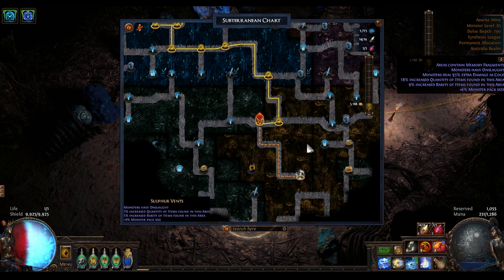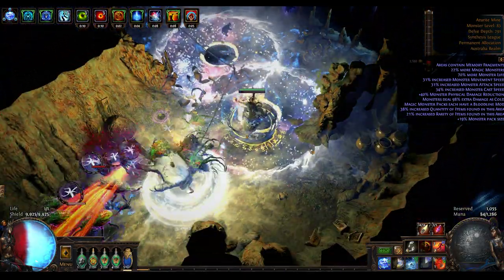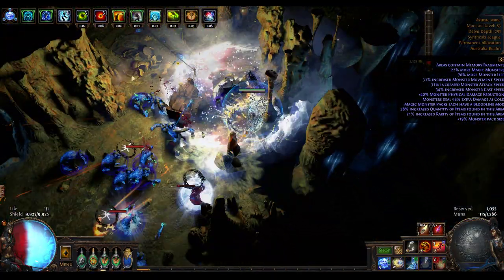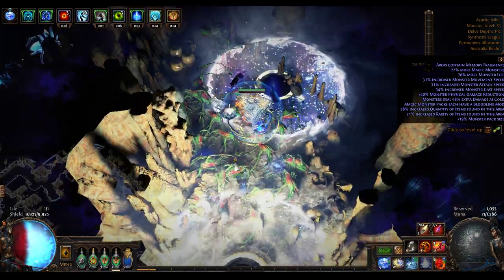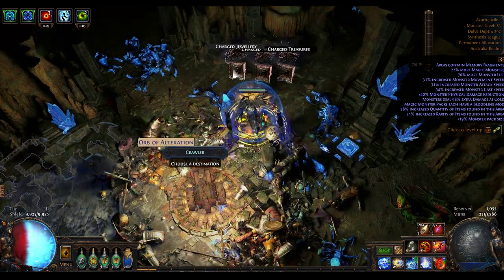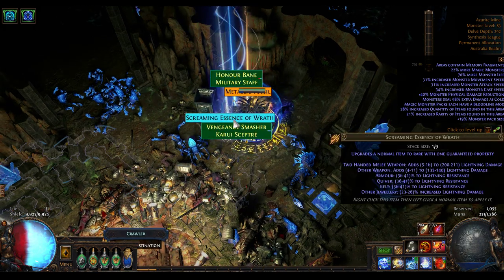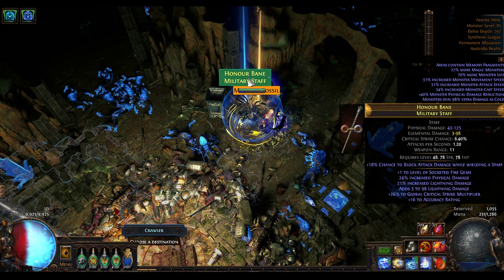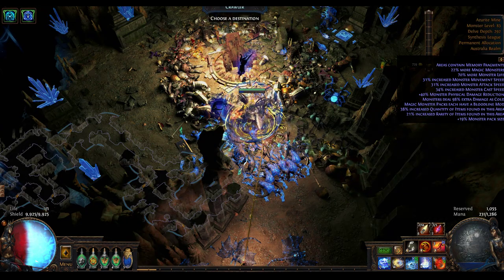Path of Exile - The Little Discussed "Contains Lightning Items" Delve nodes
These nodes aren't really ever talked about. They drop items with mods that you cannot get any other way (much like the Incursion temple special items), and while I got nothing of note there's still real potential